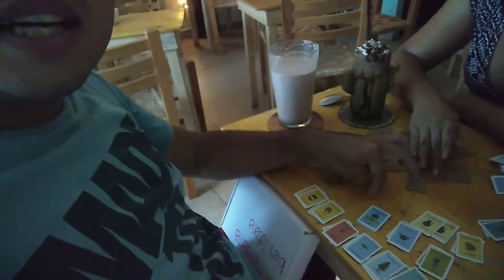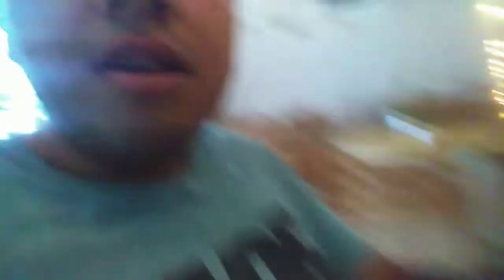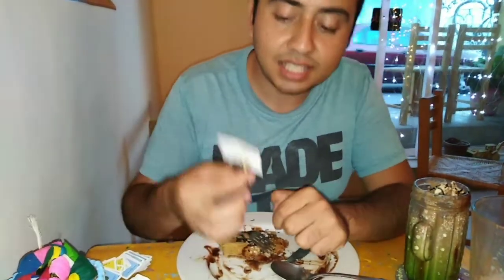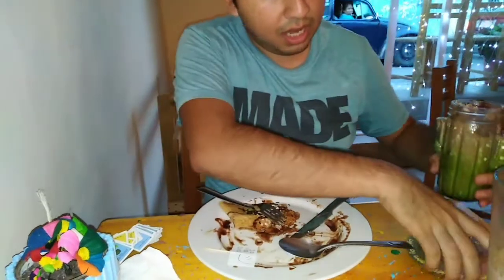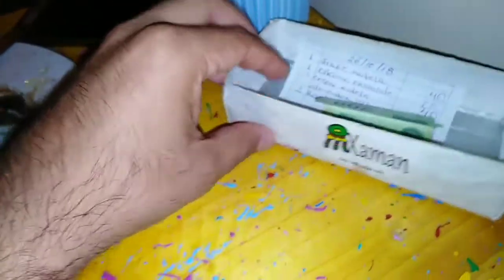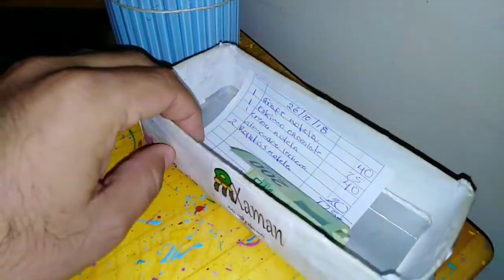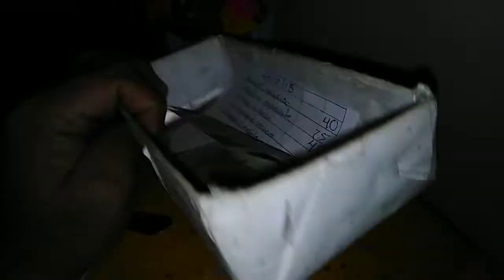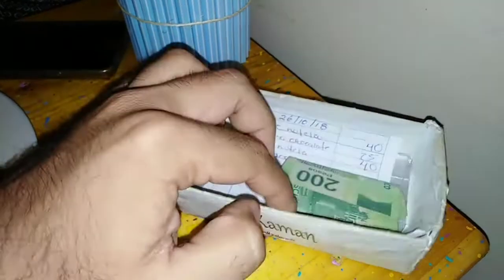🔥VISITANDO XAMAN CAFÉ EN CHILPANCINGO 🔴/ EL YIZUZ BLOGGER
En este vídeo les muestro una gran opción sí están en la ciudad de Chilpancingo y quieren visitar una Cafetería de calidad, excelente sabor y muy buenos precios, les habló acerca de Xaman: Café, arte y algo más. ☕🥧
Puedes disfrutar desde un rollito xaman por solo $8 cada uno, hasta un delicioso eskimo de chilate, en verdad les recomiendo este gran lugar para pasar una tarde muy amena.

🔴MILLONES DE GRACIAS GENTE BONITA DE YOUTUBE🔴